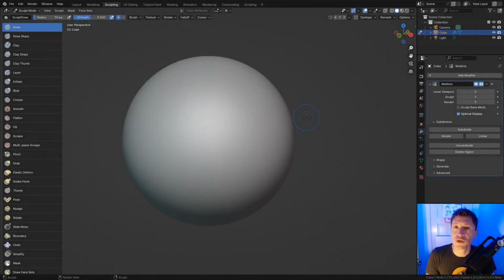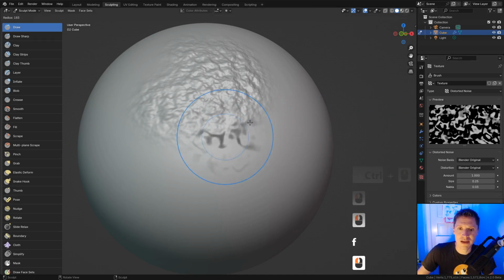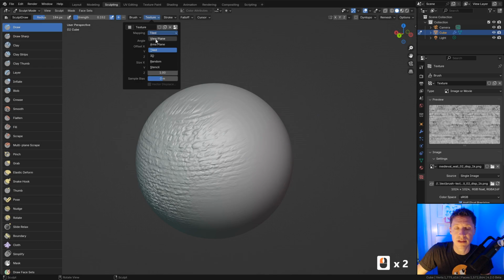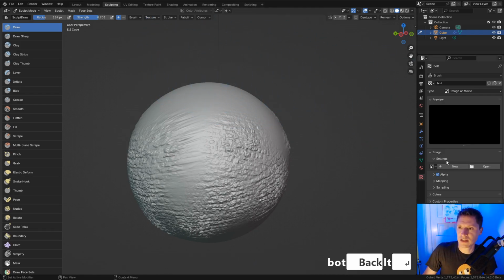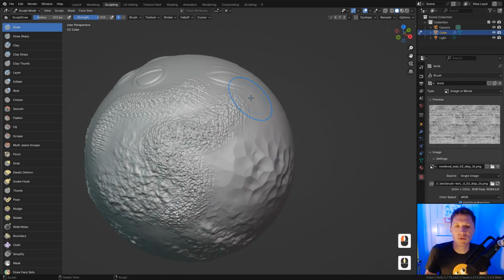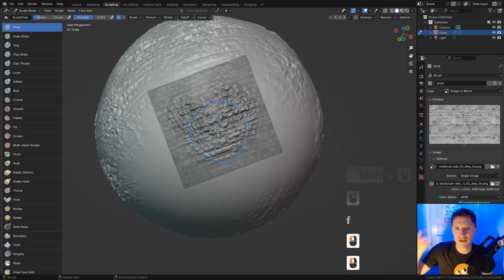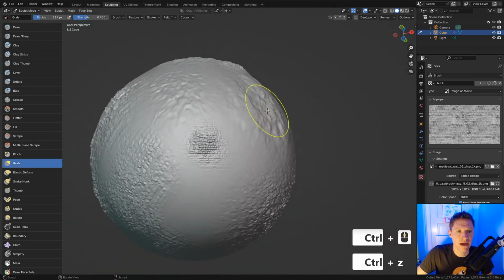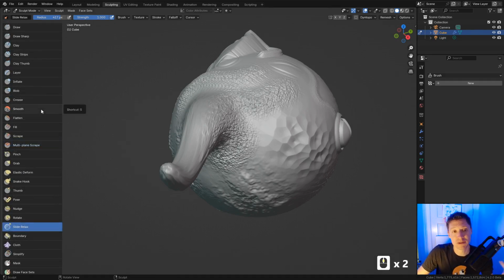Digital Sculpting_C01L09 brush textures